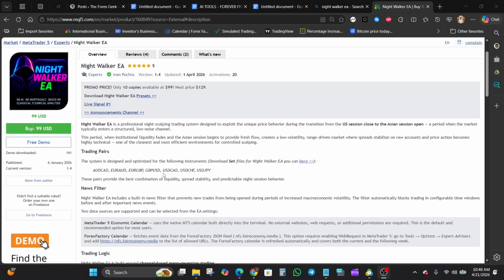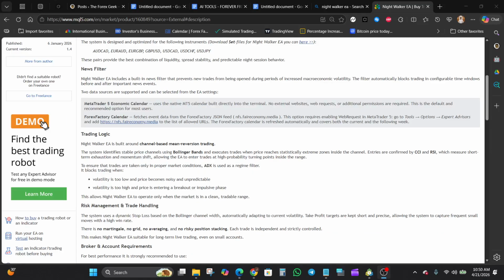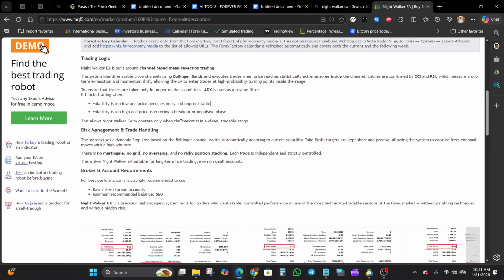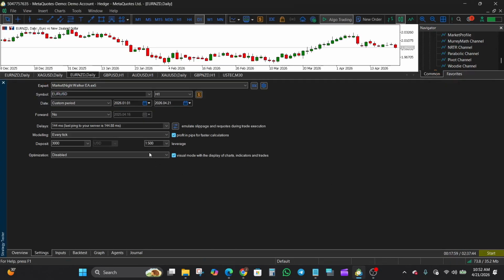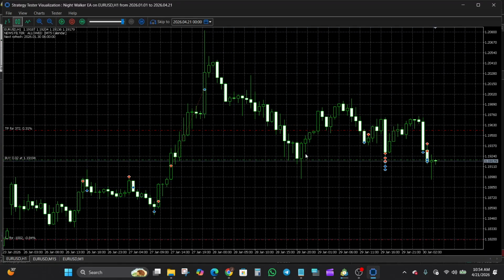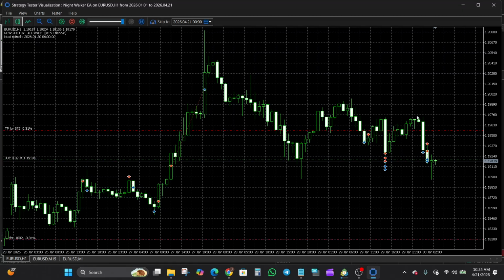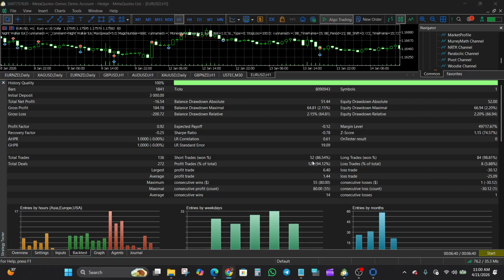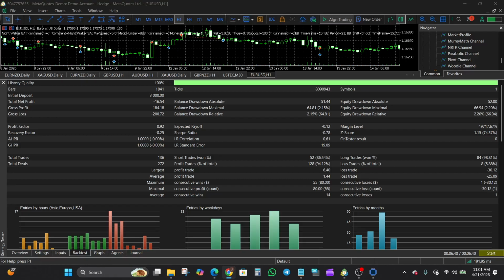Night Walker EA MT5 Review – Night Scalping Strategy Backtest & Mean Reversion Analysis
In this video, I review the Night Walker Expert Advisor for MT5, a night scalping system designed to trade during low-volatility market sessions between the US close and Asian open.

I go through the MQL5 marketplace listing, break down the EA’s core logic, and run a full backtest to analyze how it behaves under different market conditions.

During the review, I explain how the EA identifies trading opportunities using Bollinger Bands, momentum filters, and volatility conditions, and how it manages risk through controlled trade execution.